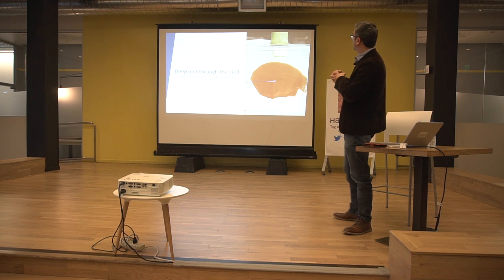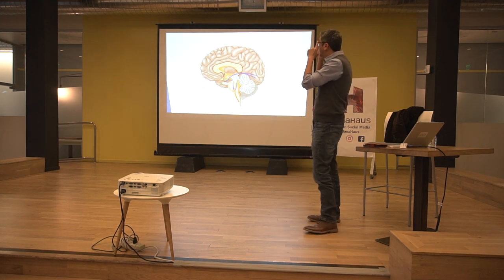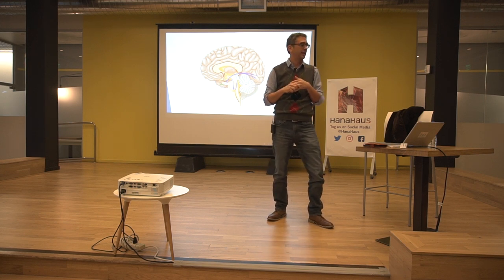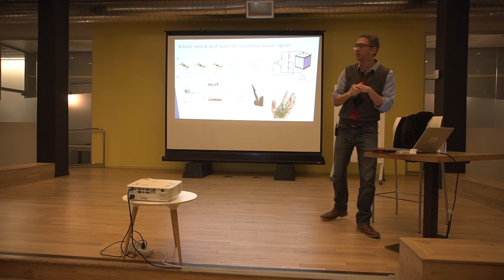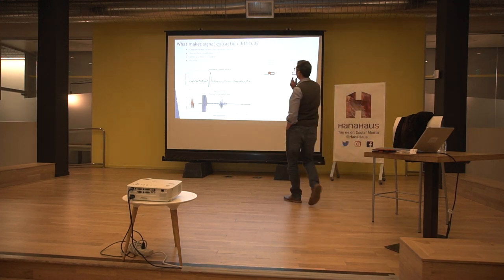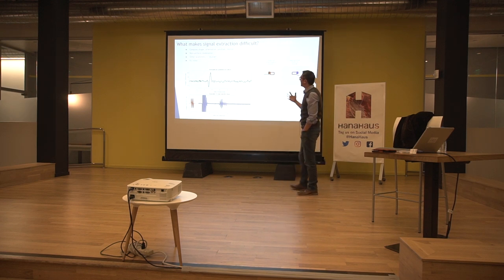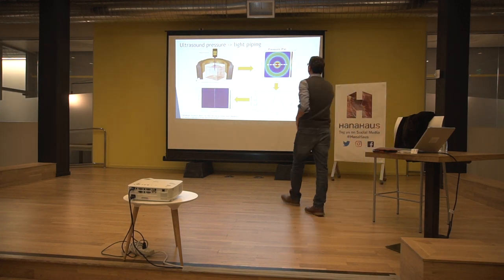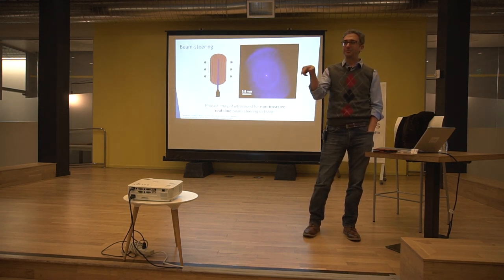Café Sci @ HanaHaus: Neural Dust - Future Neural Interfaces and Medical Diagnostics- Michel Maharbiz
Cafe Scientifique @ HanaHaus: Neural Dust - A Platform for Next Generation Neural Interfaces and Medical Diagnostics - With Michel Maharbiz (University of California Berkeley)

The emerging field of bioelectronic medicine seeks methods for deciphering and modulating physiological activity in the body for both sensing and therapy. Current approaches to interfacing directly with organs and nerves rely heavily on wires, creating problems for chronic use, while emerging wireless approaches do not scale down into the sub-millimeter size range necessary to be truly "transparent" to the body.  Recently, we demonstrated neural dust, a wireless and scalable ultrasonic backscatter system for powering and communicating with implanted bioelectronics.  In this talk, I will present the technology and material challenges in the space and discuss the neural dust technology as a platform for vanishingly small implantables.

Speaker: Michel Maharbiz - Current Professor University California Berkeley
Professor with the Department of Electrical Engineering and Computer Science.

Michel M. Maharbiz is a Professor with the Department of Electrical Engineering and Computer Science at the University of California, Berkeley. His research interests include the extreme miniaturization of technology focused on building synthetic interfaces to cells and organisms. He is known as one of the co-inventors of "neural dust", an ultrasonic interface for vanishingly small implants in the body.

Café Scientifique

Café Scientifique is a place where anyone can come to explore the latest ideas in science and technology. The Café provides a forum for debating science issues outside a traditional academic context. We are committed to promoting public engagement with science and to making science accountable - all spoken in plain English.

There is no admission charge to attend our events. Building on its great success outside the United States, Café Scientifique Silicon Valley is the first such Café on the West Coast. We meet monthly to discuss a variety of science topics.

Register for one of our upcoming events at hanahauspaloalto.eventbrite.com